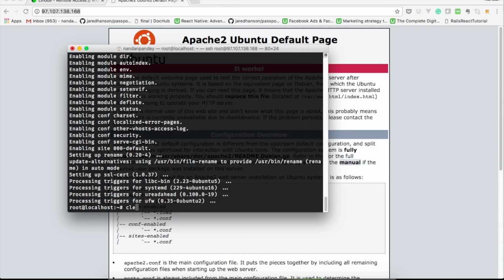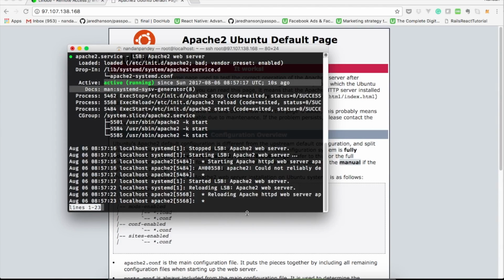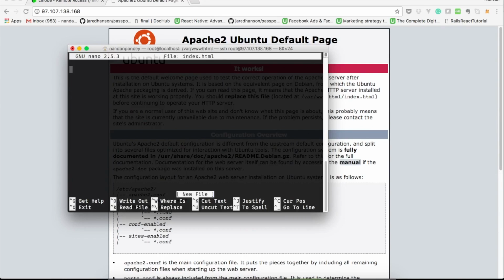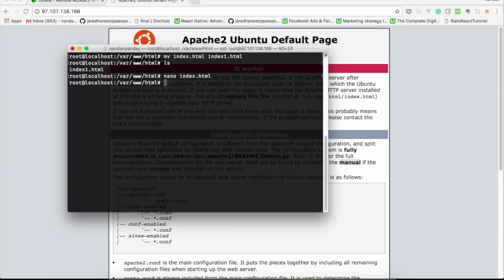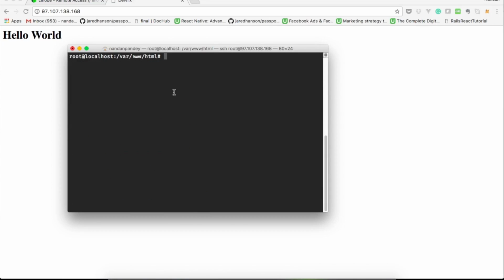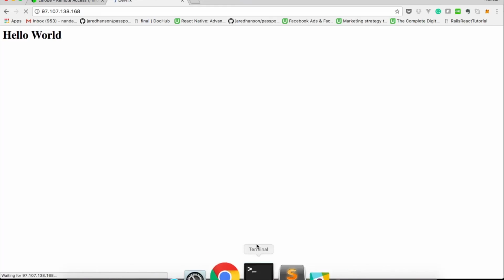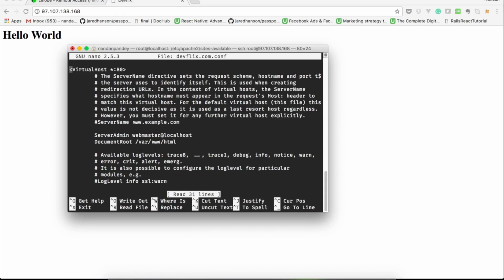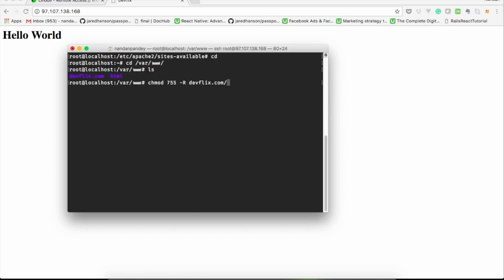Part 2: Virtual Host Setup | Linode | Wordpress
Welcome to the Devflix Series Wordpress Hosting on Linode from scratch. In this video series you will be learning to:
   * create a new Ubuntu 16.04 Linode instance,
   * Install Apache Server,
   * Manage Apache Server,
   * Create Virtual Hosts,
   * Install MySQL, PHP,
   * Install Wordpress,
   * Bind Domain to the Wordpress Site,
   * Encrypt the site with free SSL Let's Encrypt tool, and
   * Configure multiple sites on the same instance using Virtual Hosts

Linode offers multiple products and services for its clients such as cloud-hosting services with multiple packages at different price points. Linode Backup allows customers to backup their servers on a daily, weekly, or monthly basis. Linode Manager and NodeBalancer both allow users to manage multiple server instances across a single system.